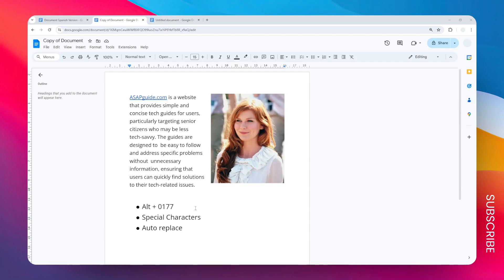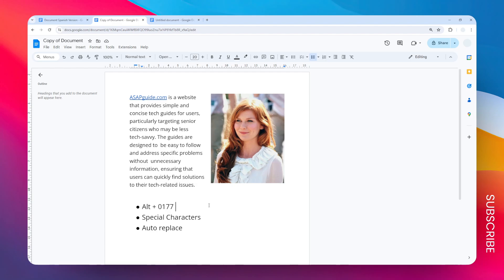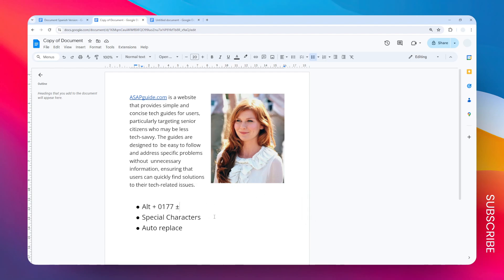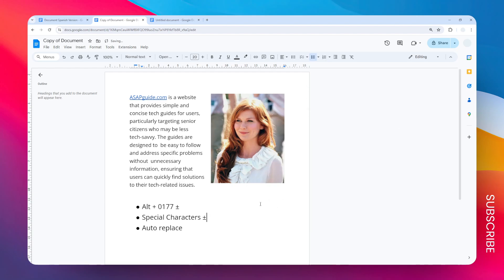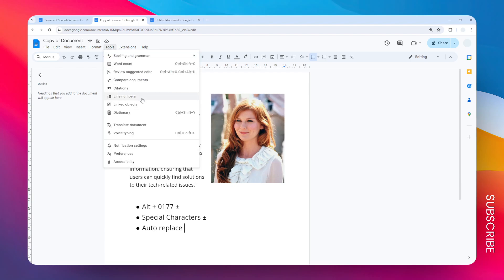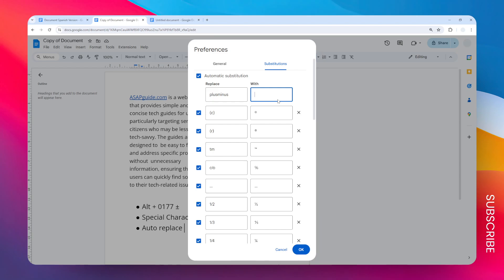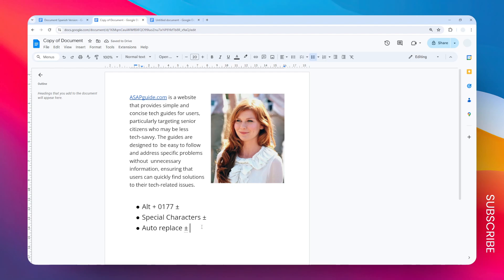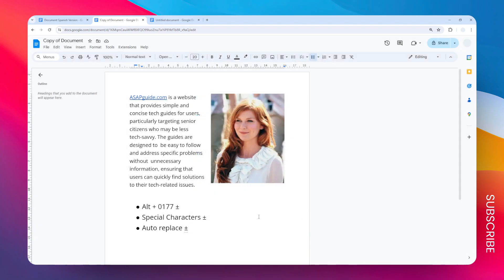How Do You Do Plus Minus Symbol in Google Docs ± Sign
👉 Learn how to insert the plus-minus symbol (±) in Google Docs with easy step-by-step instructions. Quickly add this mathematical sign on PC, Mac, or mobile.